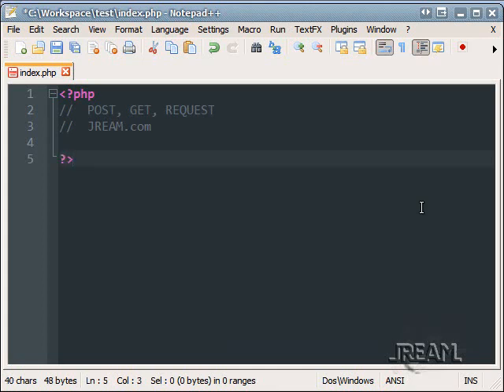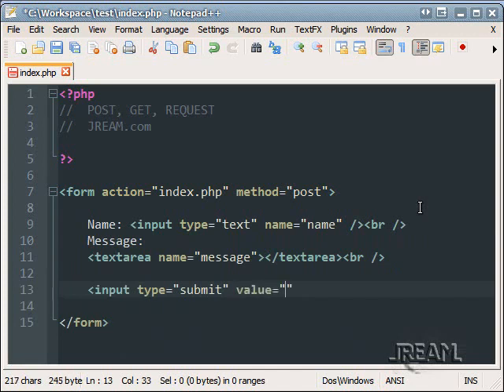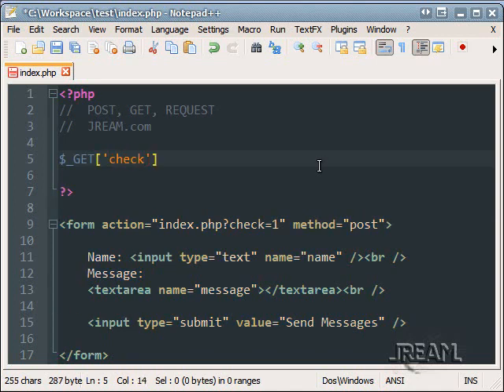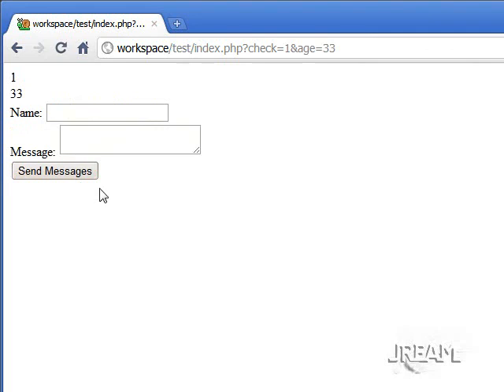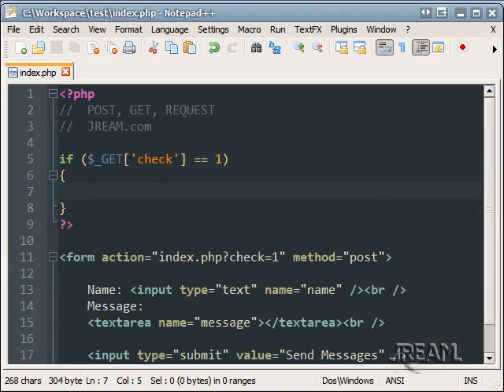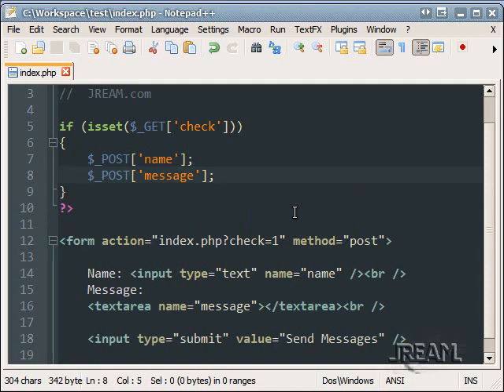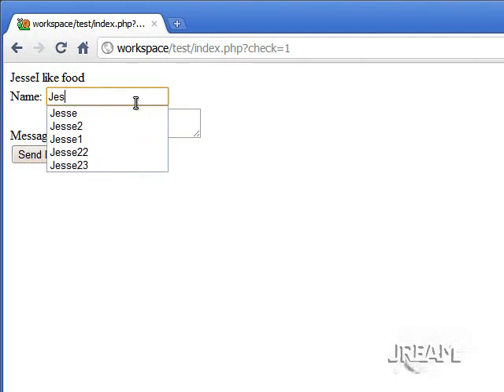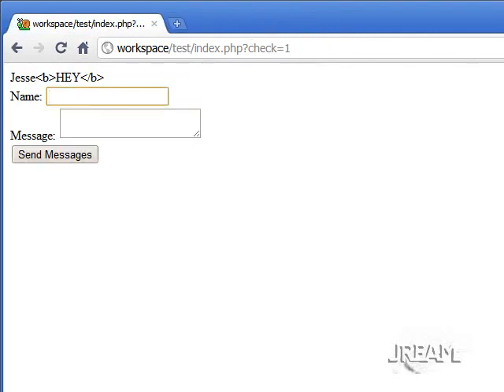05 PHP - POST GET REQUEST.flv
* PHP,
* PHP form,
* $_POST,
* $_GET,
* $_REQUEST,
* Superglobal Variables,
* PHP isset(),
* PHP strip_tags(),
* PHP htmlentities